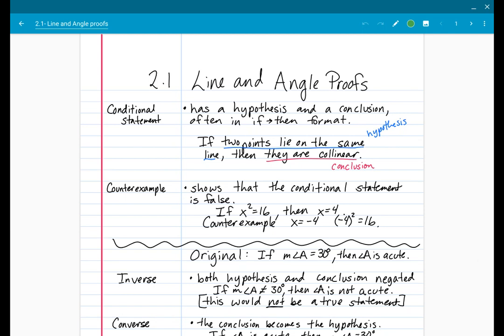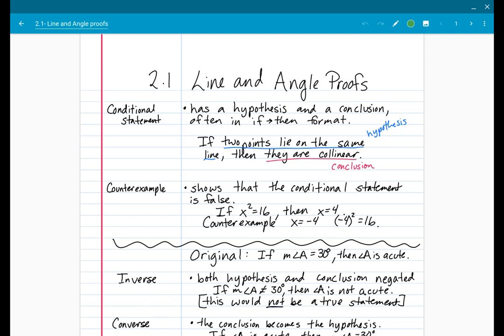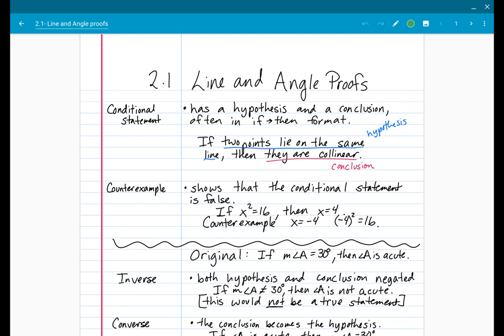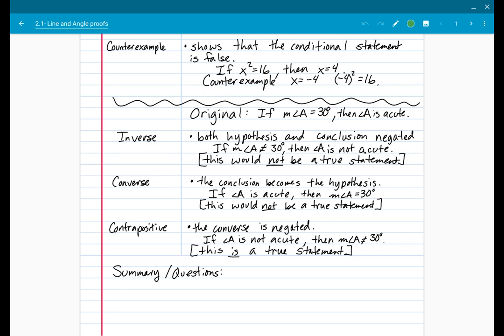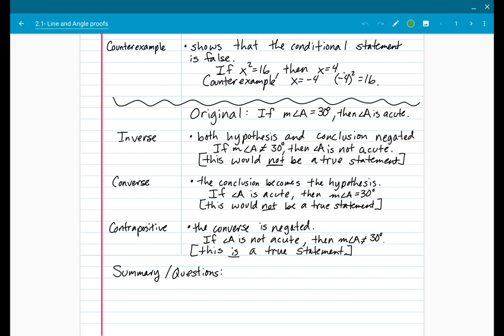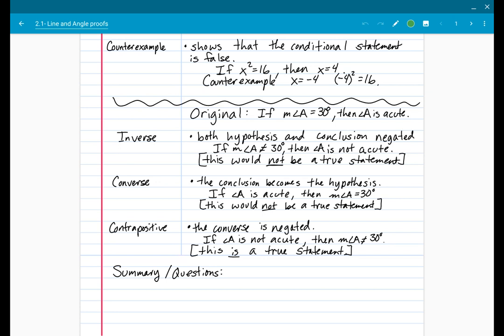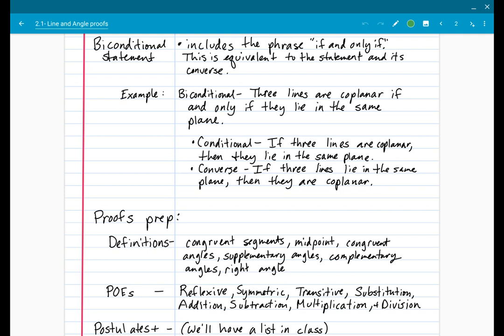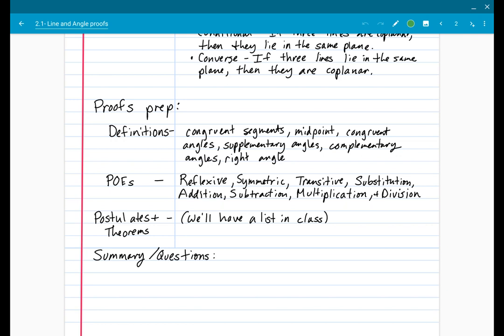2.1 Line and Angle Proofs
Terms for logic statements including conditional, biconditional, inverse, converse, and contrapositive.